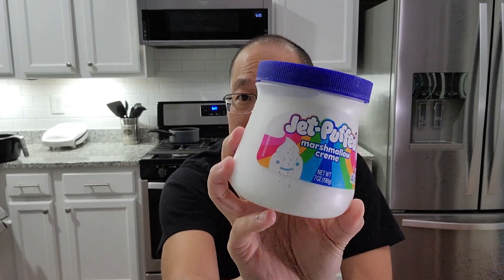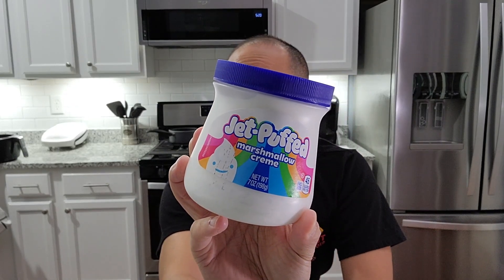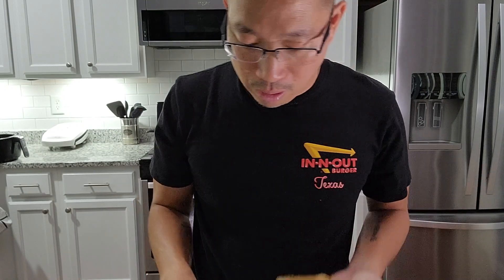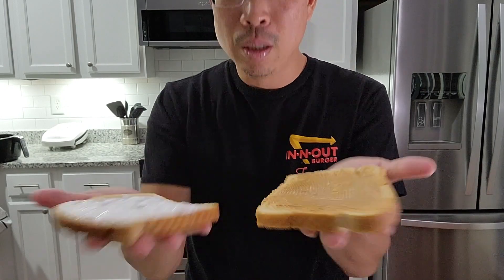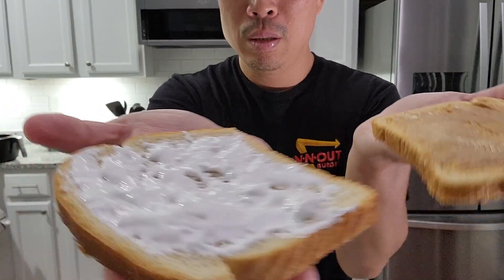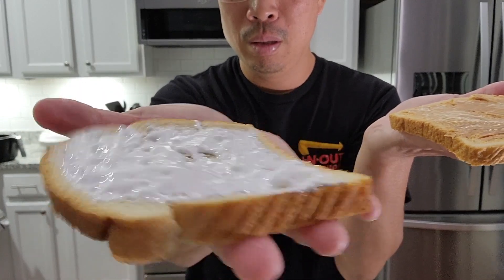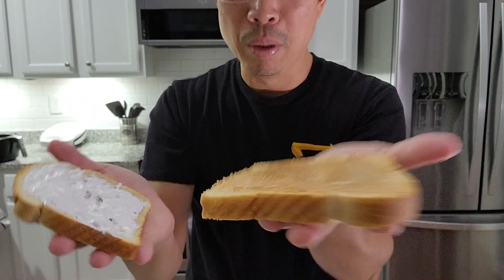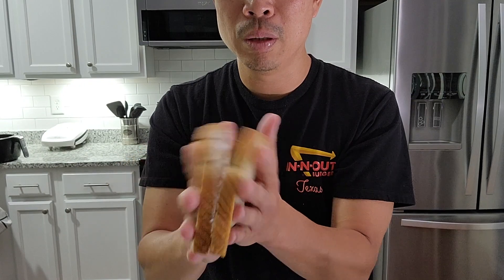Marshmallow + Peanut Butter Sandwich - Gag me with a spoon? - Wonstar Reviews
I was so scared to do this one. First pre-bite prayer on the show! LOL Watch if I can eat this thing!